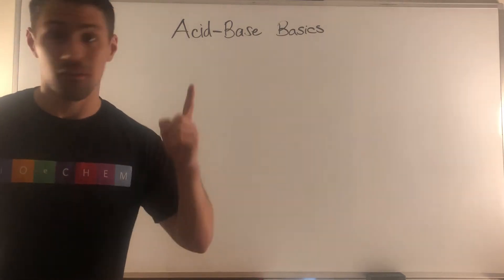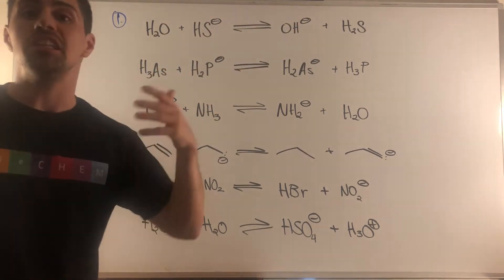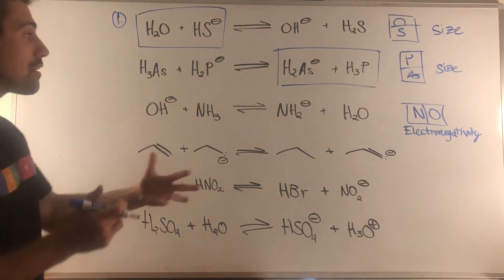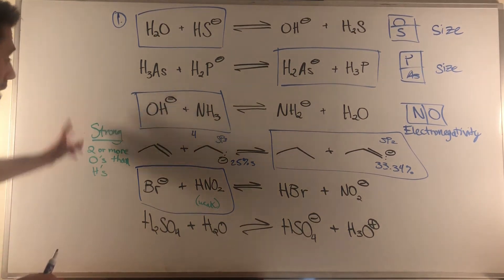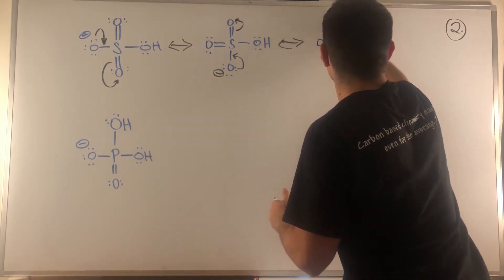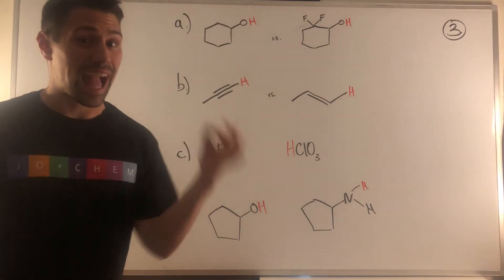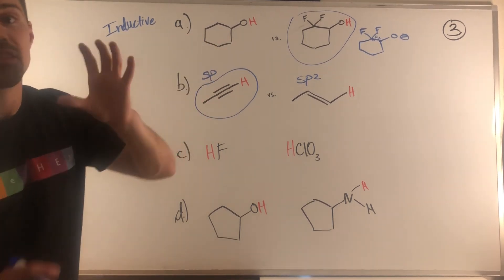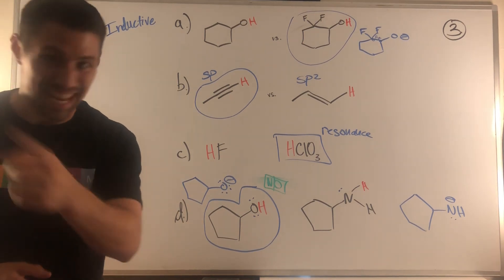Acid-Base Basics (Worksheet Solution Walkthrough)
In this solution walkthrough, we go through the Acid-Base Basics worksheet on jOeCHEM (worksheet and solution sheet linked below).